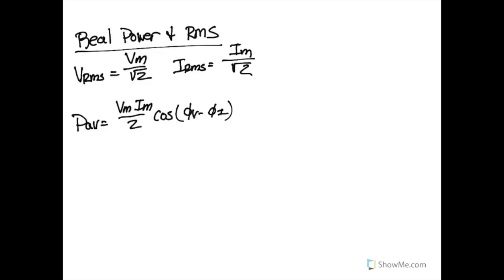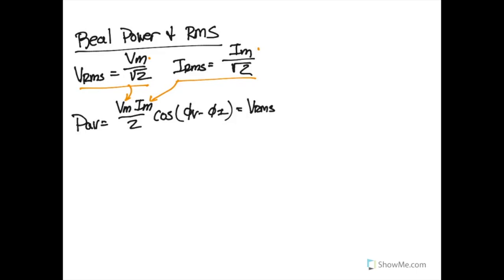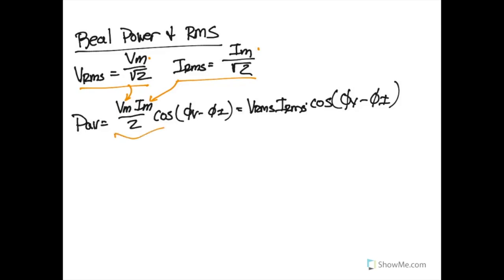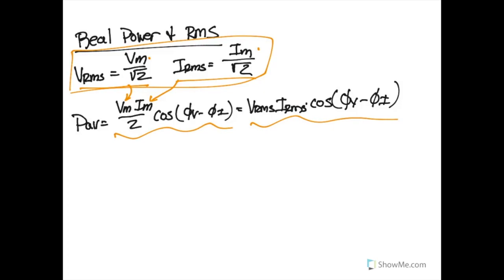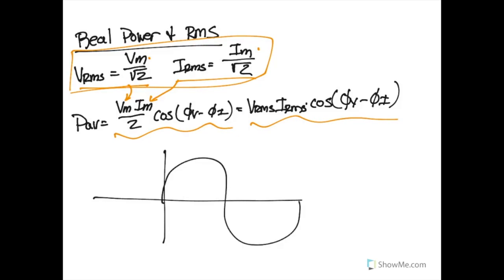Real Power and RMS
Expressing real power in terms of RMS values